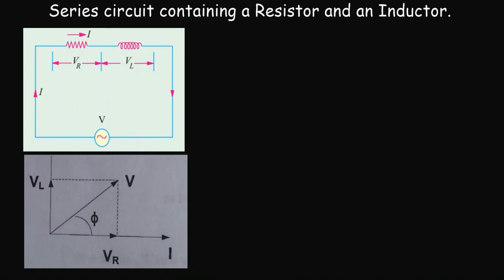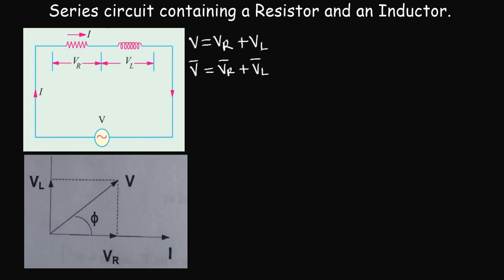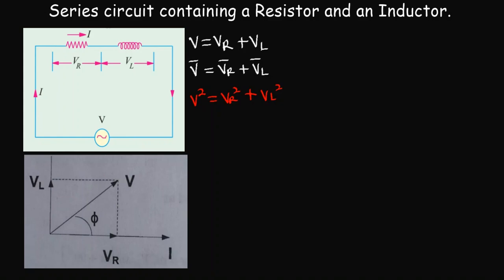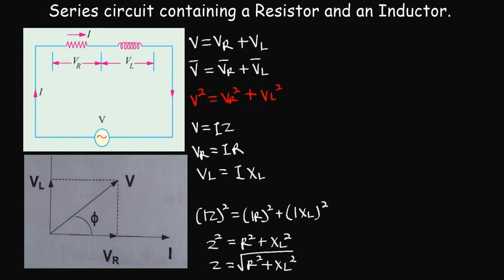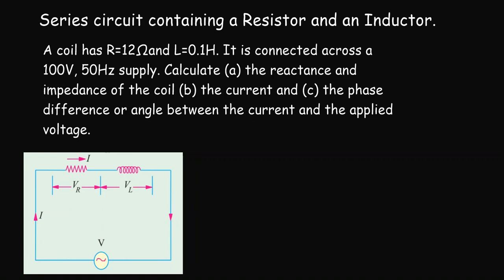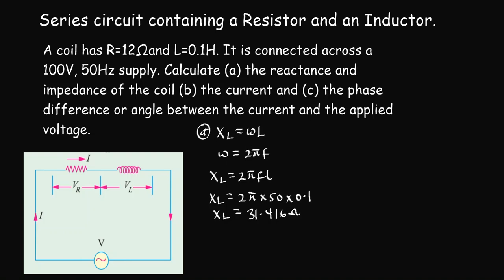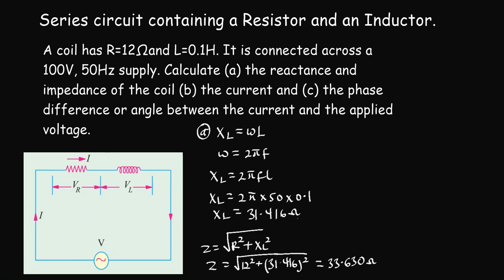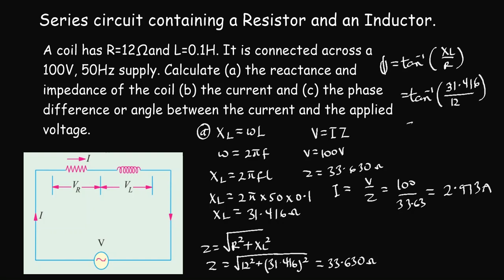Series circuit containing a Resistor and an Inductor